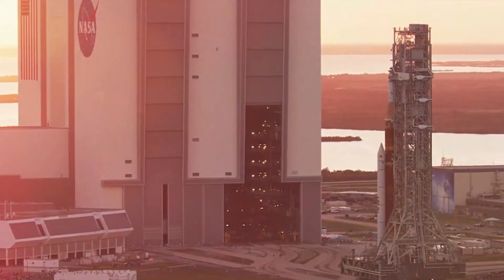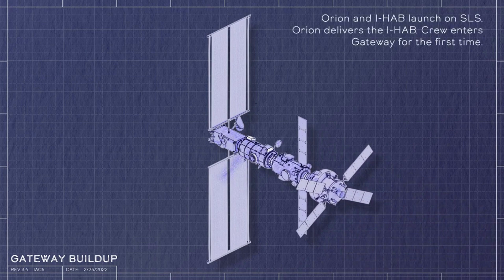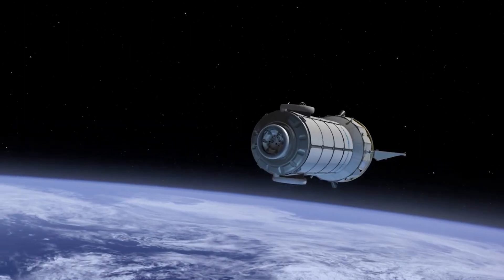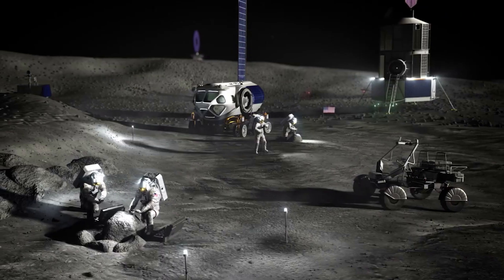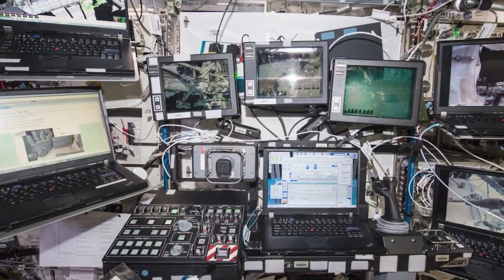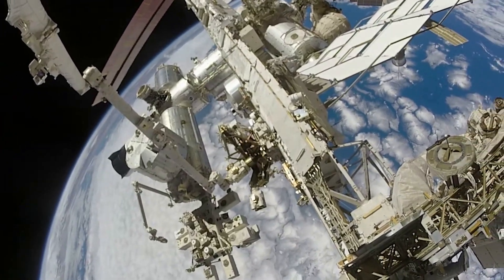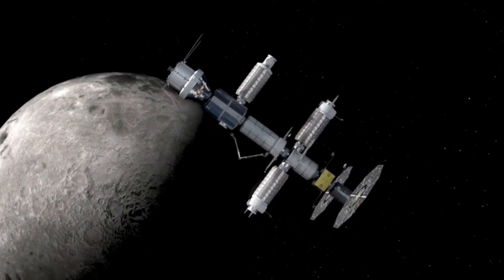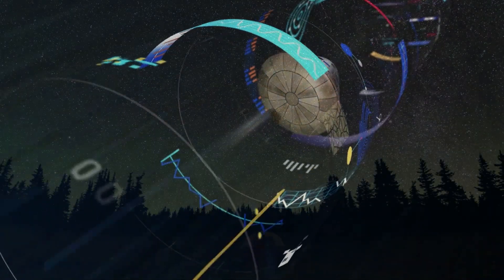A Closer Look At The Modules That Make Up The Gateway Space Station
We are only one mission away from Artemis III, where for the first time in over half a century, humans will once again step foot on the Moon. This time, however, NASA wants to setup a more permanent human presence on the surface. This means launching and transporting immense amounts of infrastructure and supplies to help make that goal a reality.

One of the big projects underway meant to facilitate this plan is the Gateway space station. Gateway is a joint project with contributions from NASA, ESA, CSA, and JAXA. Together they are hoping to create the first significant moon orbiting station which will help shelter crew and provide them with unique benefits during different missions. In terms of progress, right now multiple of the station’s primary modules are being manufactured.

This includes the two first modules being launched together, HALO and PPE. The science disciplines to be studied on the Gateway are expected to include planetary science, astrophysics, Earth observation, heliophysics, fundamental space biology, and human health and performance, just to name a few. Here I will go more in-depth into the physical completion of these modules, their purpose and design, what to expect in the future, and more.

Chapters:
0:00 - Intro
1:01 - Physical Progress
3:52 - Gateway's Secondary Modules